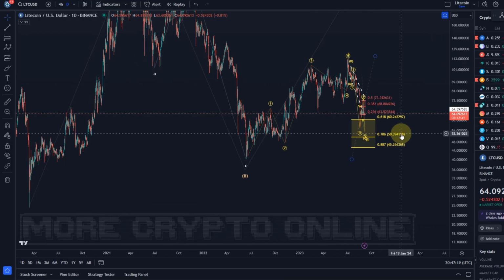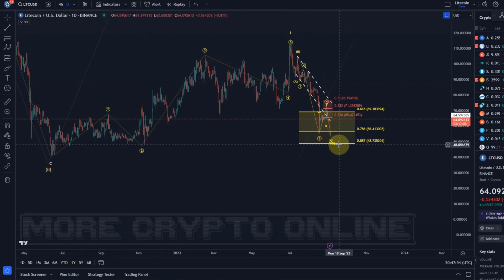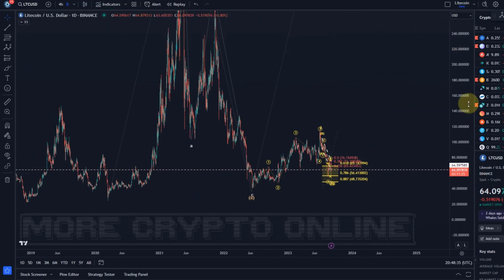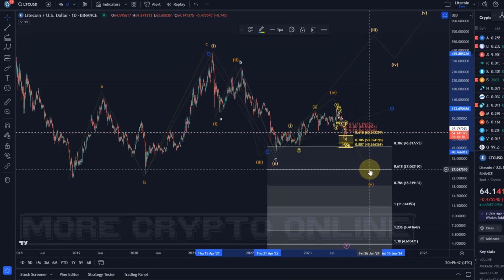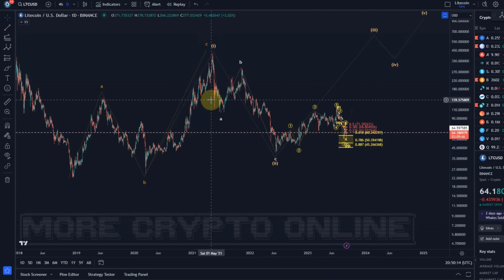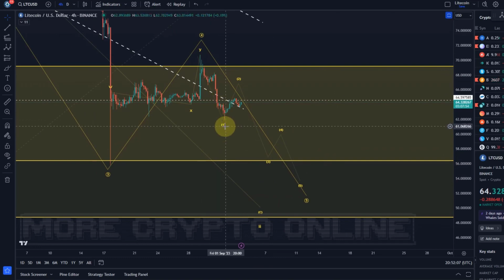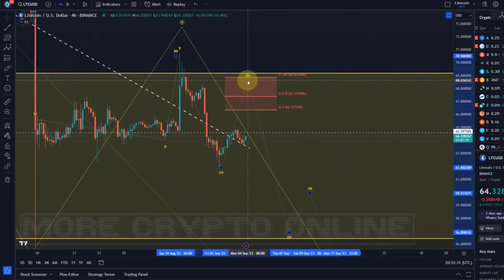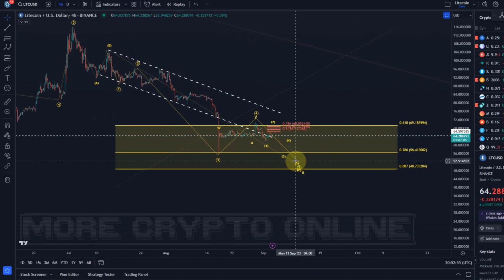Litecoin LTC Price News Today - Technical Analysis and Elliott Wave Analysis and Price Prediction!